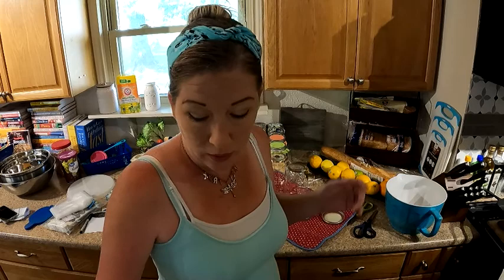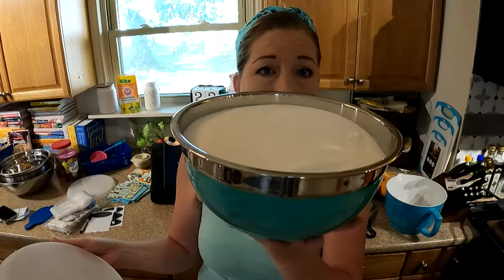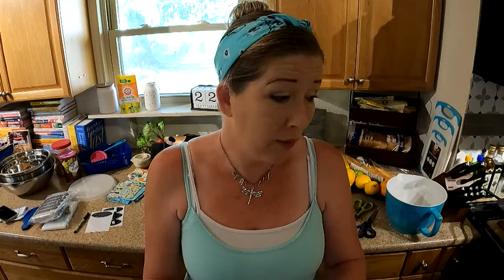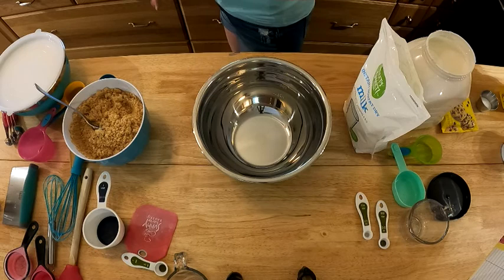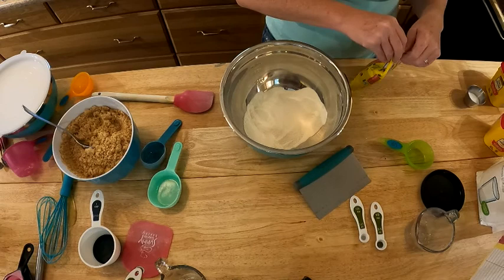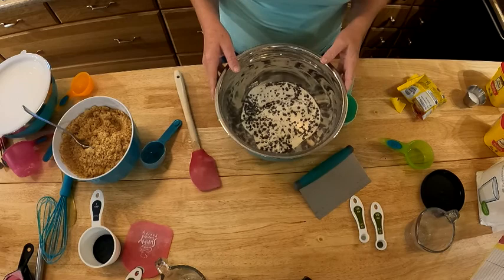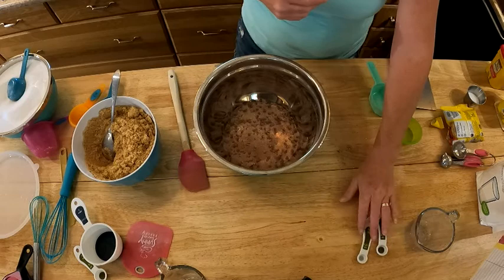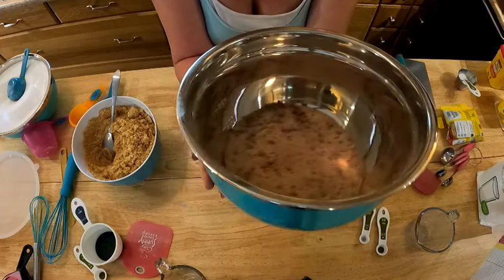Rich and Creamy Hot Cocoa Mix in a Jar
Recipe for R&C Hot Cocoa Mix in a Jar

3/4 cup powedered nondairy creamer
1/2 cup nonfat dry milk
1/2 cup milk chocolate chips
1/4 cup granulated sugar
1/4 cup packed brown sugar
3 tablespoons unsweetened cocoa powder
1/8 teaspoon salt
8 peppermint sticks

IInstructions

  Combine all ingredients, except peppermint, in a large bowl. Mix well. Pour into a pint jar with a tight fitting lid. Put peppermint sticks into a small treat bag tie and use a ribbon to attatch to the jar.
  (Double recipe for a quart size jar)

Directions on how to make Hot Cocoa: About 8 servings (3/4 cup per serving)

1 jar of R&C Hot Cocoa Mix
6 Cups Boiling Water
    Set peppermint sticks aside. Place Cocoa mix in a sauce pan. Add boiling water and stir until mix is dissolved and chocolate chips are melted. Keep warm over pow heat if needed. Pour into coffee mugs and add 1 peppermint stick per cup.

 To make a single cup:
    Place 1/4 cup of cocoa mix in a coffee mug and add 3/4 cup of boiling water. Stir until dissolved and chocolate chips are melted.

((Note: Instead of Peppermint use marshmallows or caramel or even Whipped Cream)))

Watch Video to learn how to make this recipe in a jar and for tips and tricks.